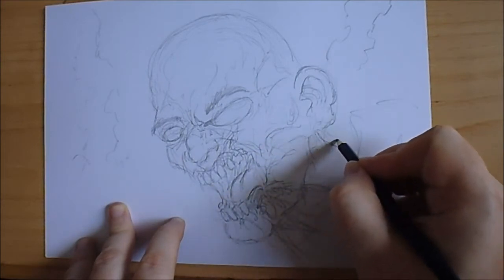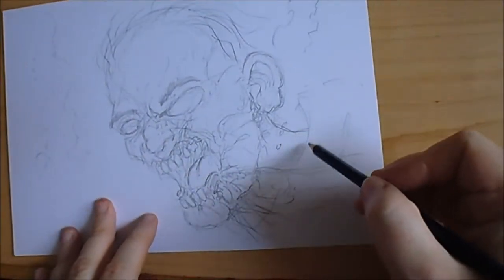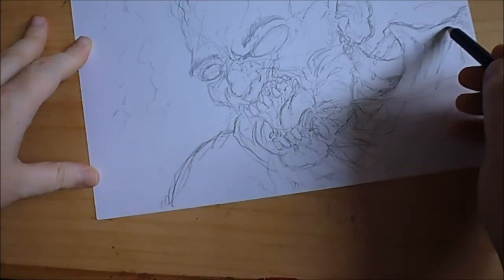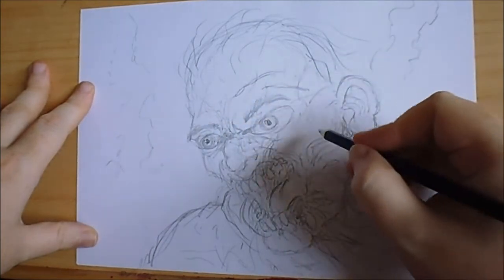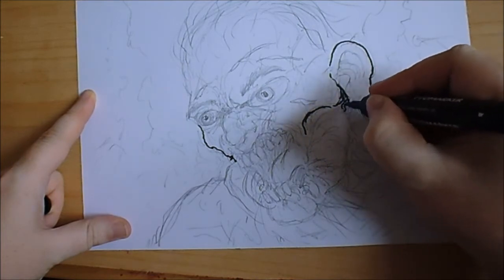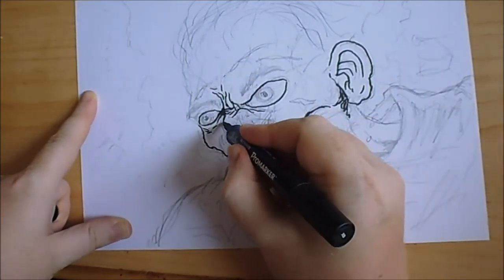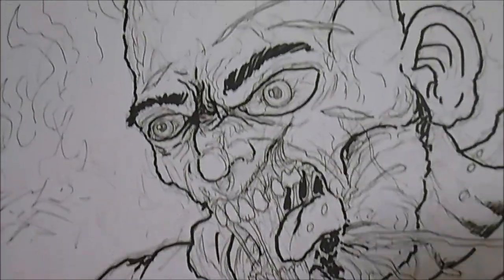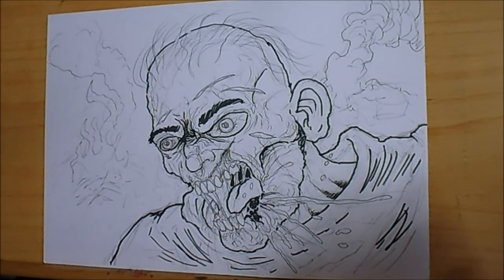Sketching And Inking A Zombie Horror Concept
Working on sketching and inking basic zombie horror concept illustration to finish off at a later time. Day 104 in the daily art vlog. Time management is something that I need to master and so this is the third horror illustration I have drawn so far, more ideas and designs will follow this one.